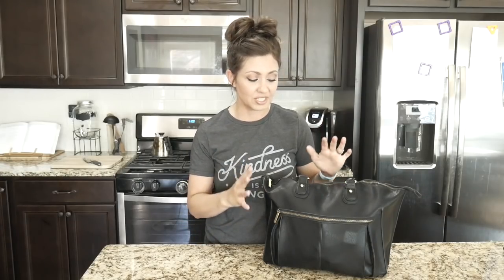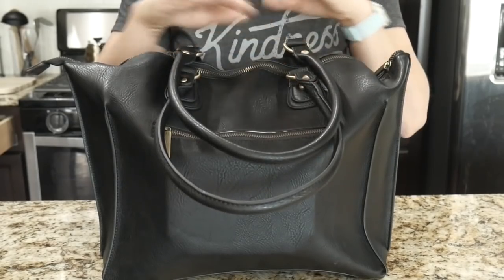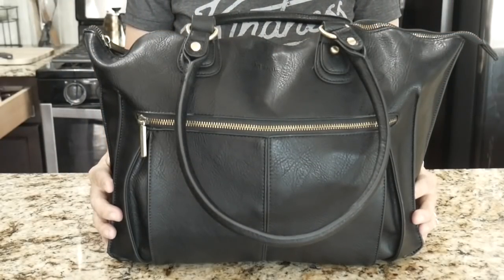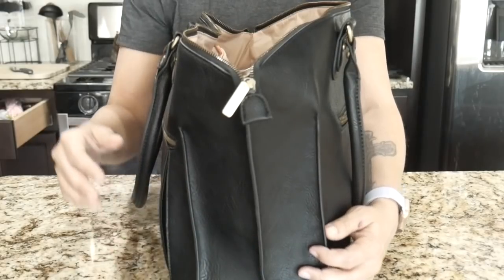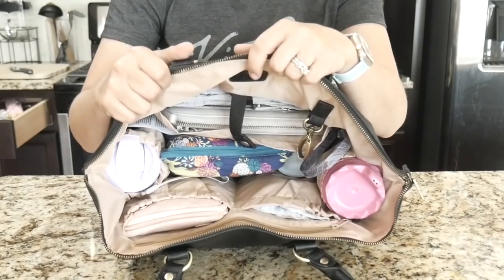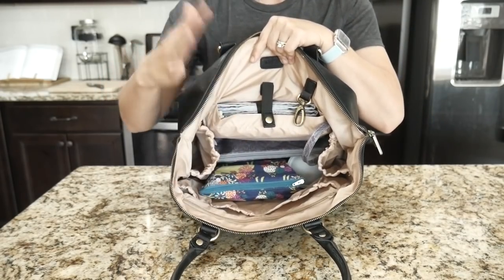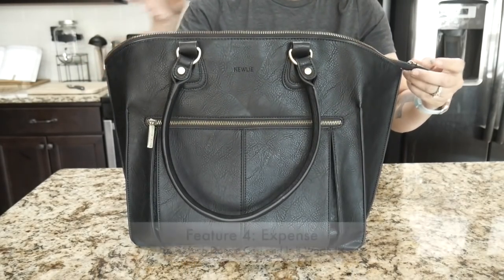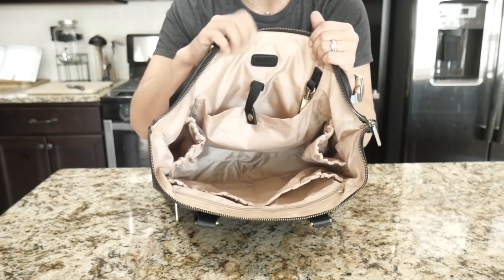FIVE WAYS WEDNESDAY // THE NEWLIE CO LILY TOTE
I am loving this faux leather tote from Newlie Co! In today's video, I'll use the FUSED method (Fit - Use - Structure - Expense - Durability) to review this fabulous bag for you. :)

Love diaper bags, mama gear, and baby gear? Shop at my exclusive online baby boutique, The Sensible Mama:

We are an online baby boutique, but we are so much more than that. We are on a mission to educate, equip, inspire, and share.

Want to chat with me and other sensible mamas from around the world? Join the Sensible Mama chat group on Facebook:

Let's be friends! Follow my personal IG where I share stuff about my life, family, and other adventures